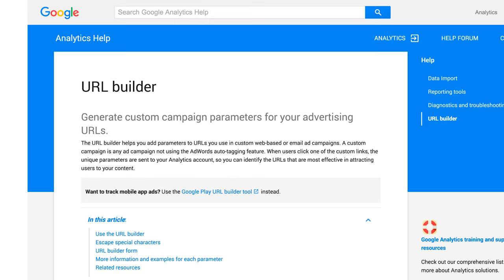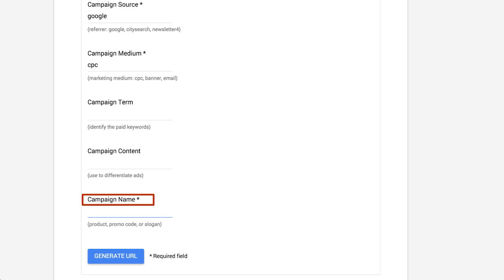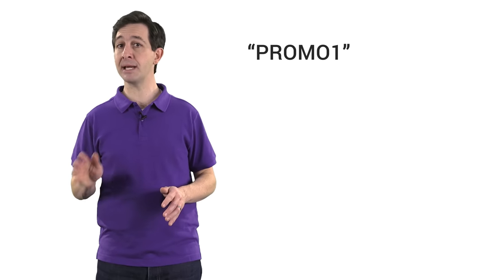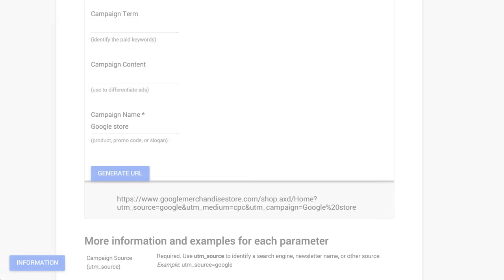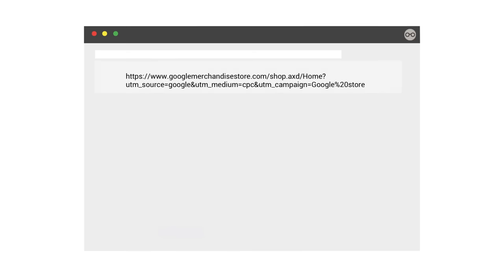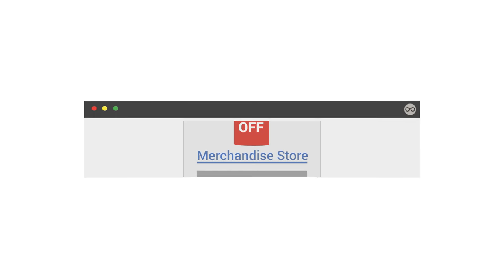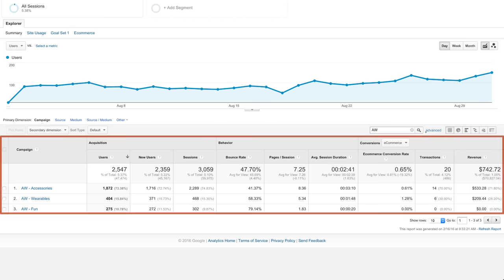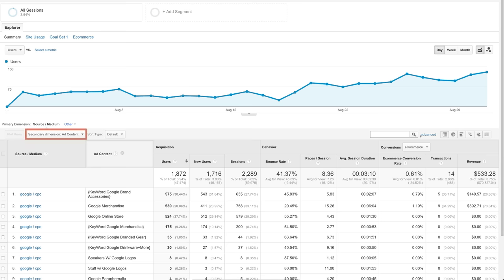Tracking campaigns with URL Builder (4:37)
Set up Google Analytics using Google Tag Manager via our tutorial video series: